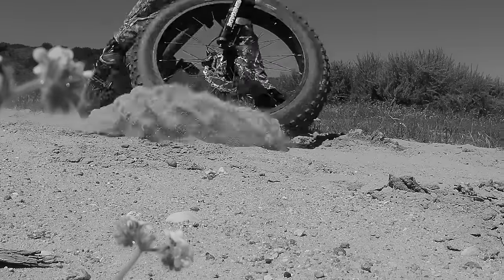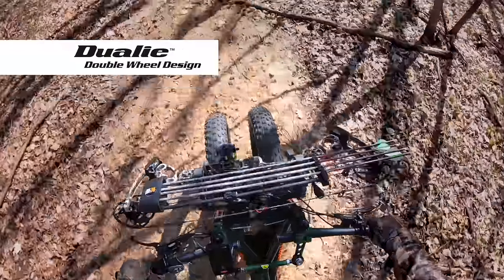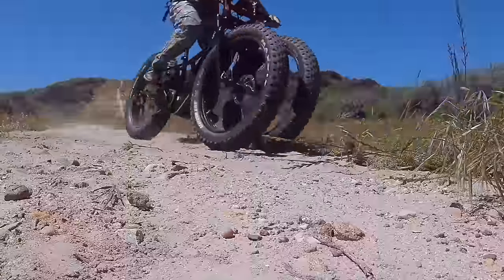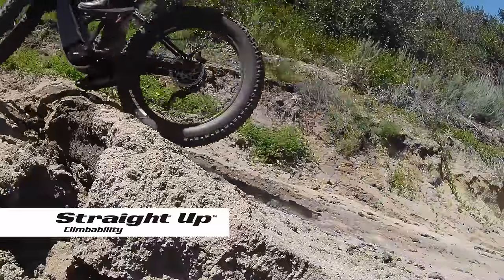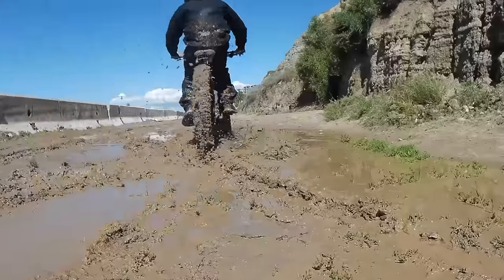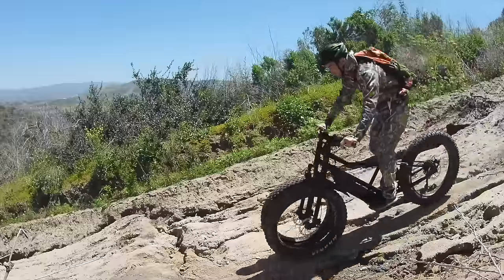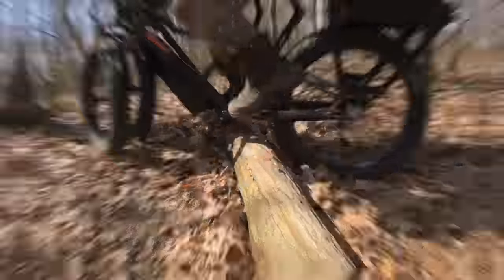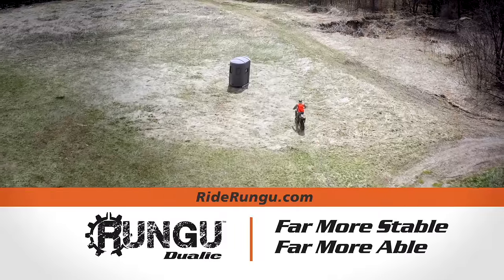Rungu Dualie Double Wheel E-Bikes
Rungu Dualie off-road electric bikes.
Double-wheels-in-front design adds stability on any terrain (deep snow, soft sand, mud & gravel).  Rungu Dualie is designed to get you over rough terrain to your hunting areas without the noise and burden of an ATV or the washouts and wipeouts you experience with conventional, single-front-wheel e-bike. Far more stable. Far more able.